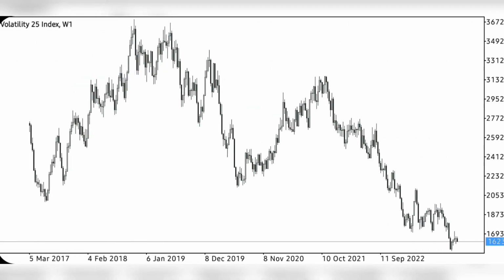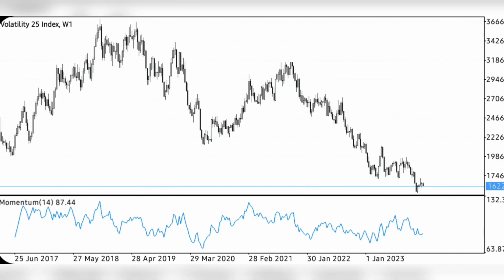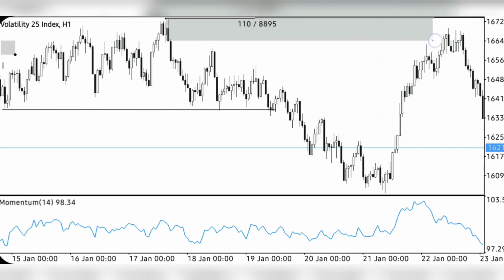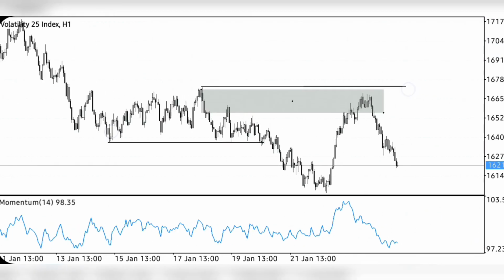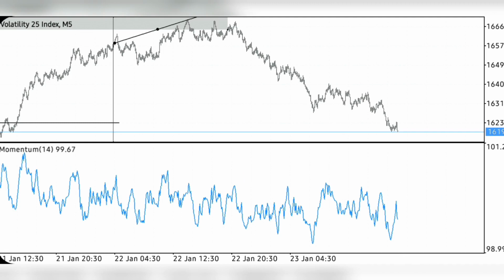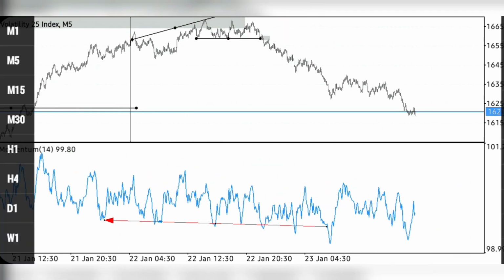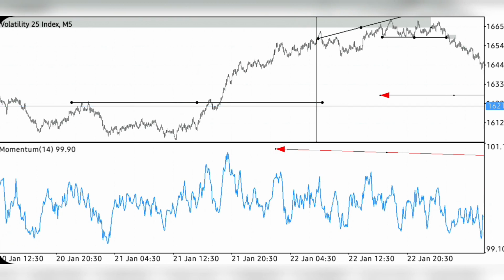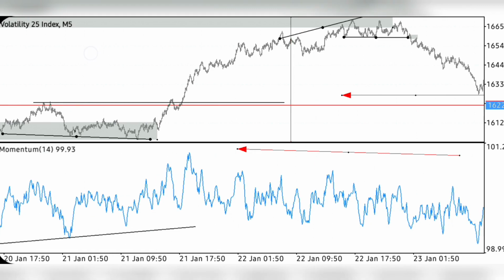A MUST-ADD indicator To Your Trading Confluence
This video explained better on the only indicator you need to add to your trading confluence